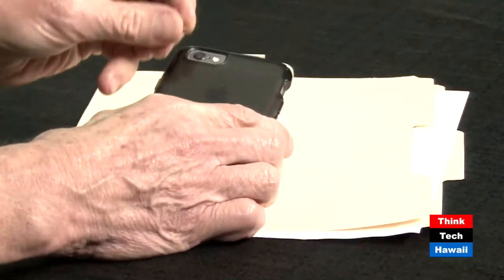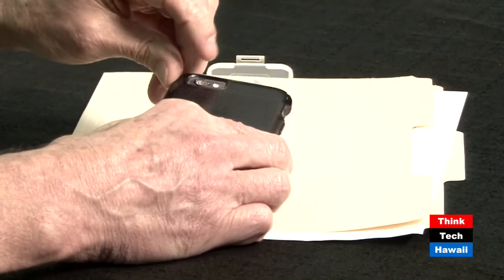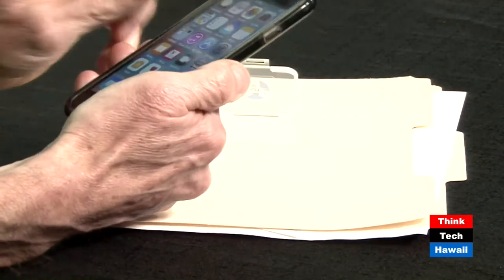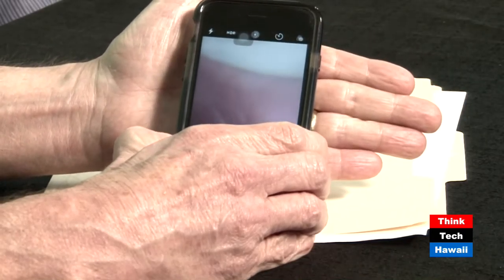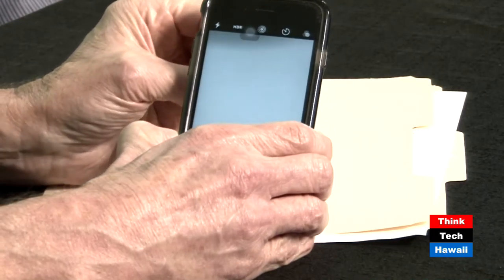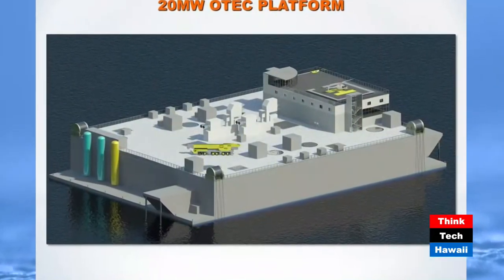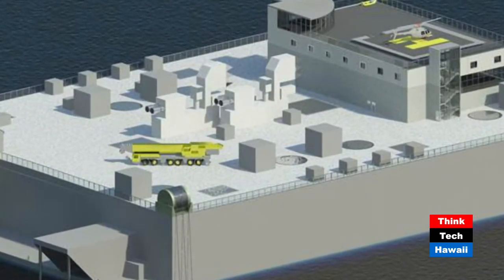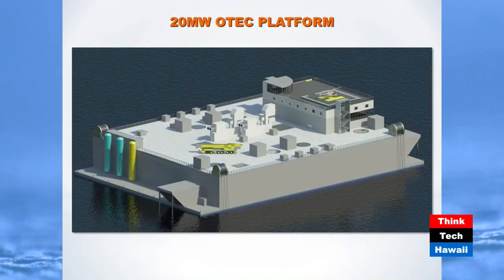Diving Deeper into OTEC - Ocean Thermal Energy Conversion with Dr. Hans Krock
We’ll follow up on our earlier conversation with Dr. Krock, President of Krock Design Associates and Professor Emeritus, Dept. Ocean & Resources Engineering at UH, about OTEC, exploring in more detail how the technology works, and discussing its competitive advantages over other energy sources.